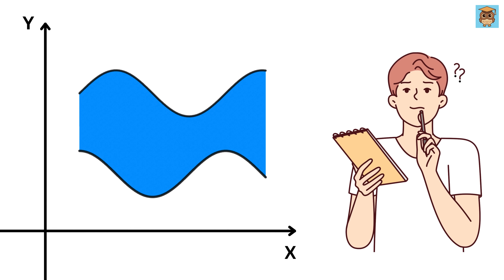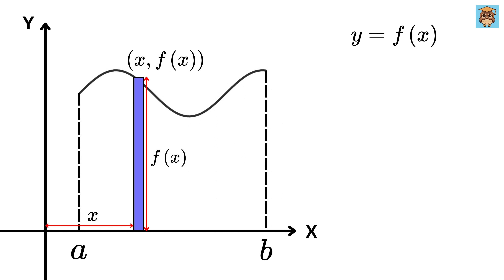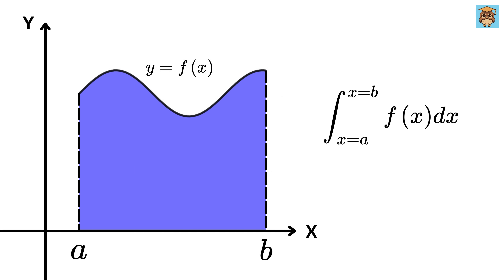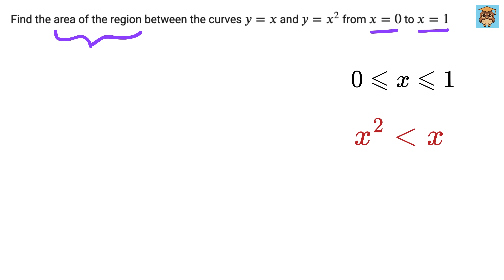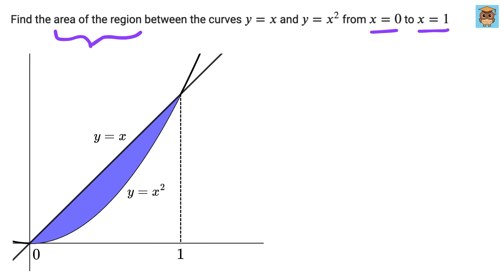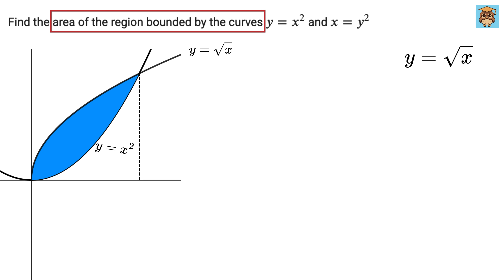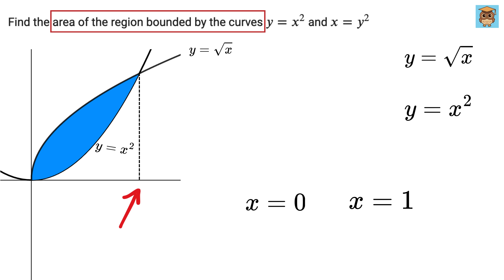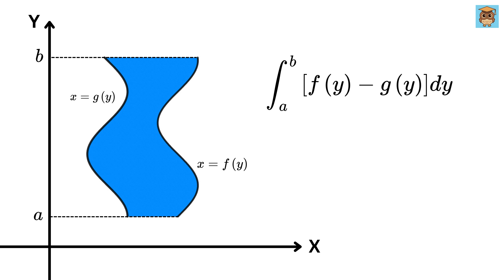Calculus is Beautiful If The Teacher Is Good!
BASIC Math Calculus – AREA of a Triangle - Understand Simple Calculus with just Basic Math! Calculus | Integration | Double Integral | Derivative | You should learn this trick | Find Square root of a Number | Math Olympiad | Harvard University Entrance Exam | Hard Geometry Exam Question | Only 1% of Students Got this Math Question Correct | Math Tricks